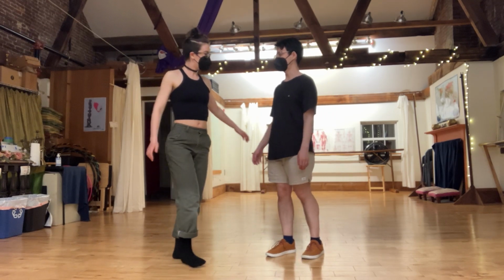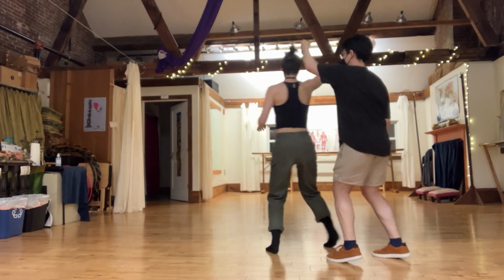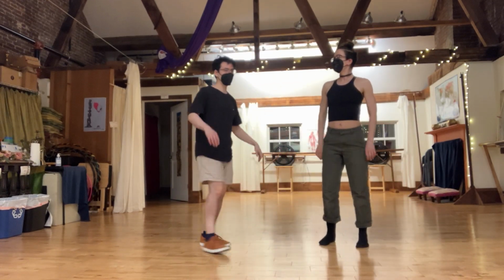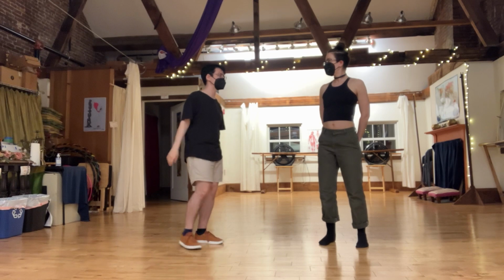Level B+ Class Recap #6 - Swing Soup - 5/21/24 (Bright Star Location)